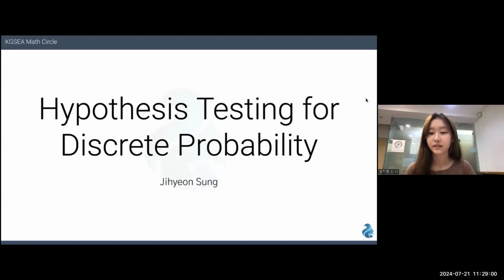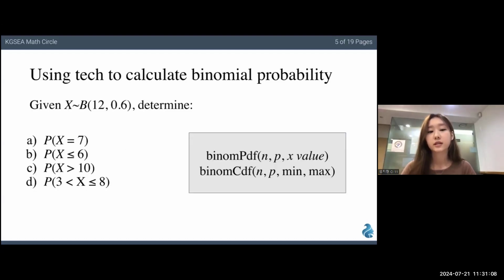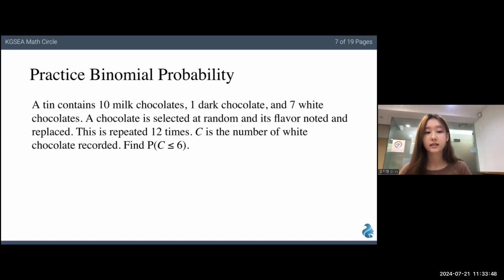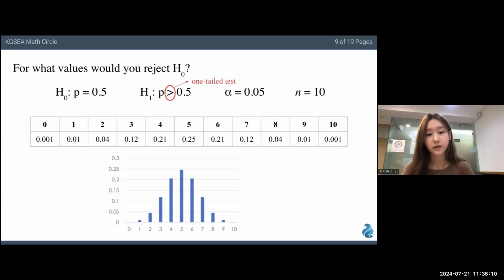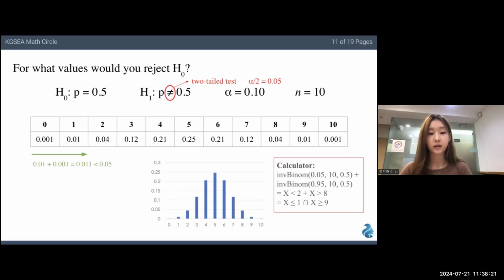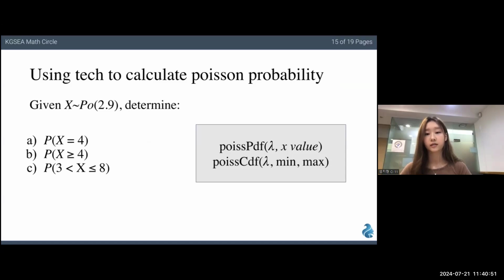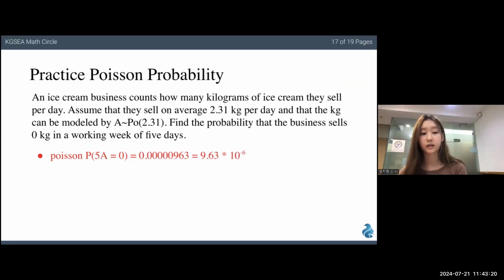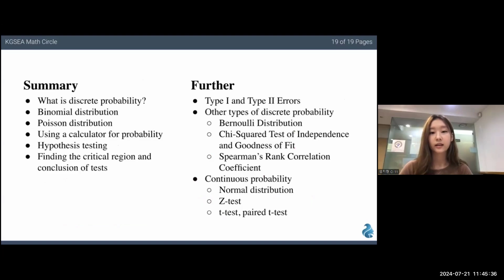En_OpenSchool "Hypothesis Testing for Discrete Probability" by Jihyeon SUNG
Title: "Hypothesis Testing for Discrete Probability"
Lecturer "Jihyeon SUNG"